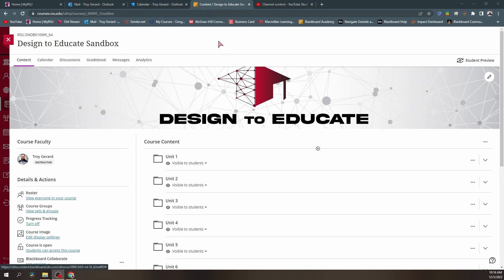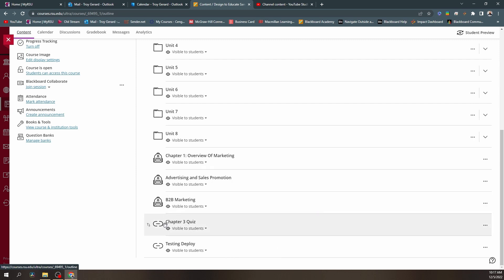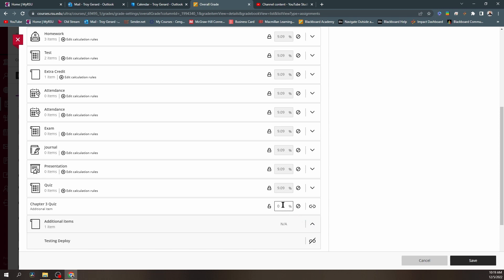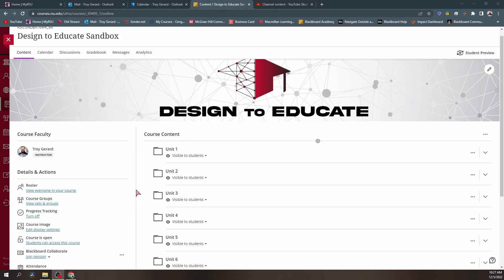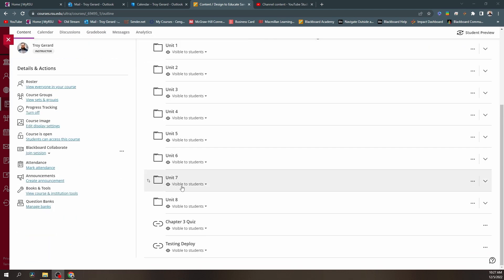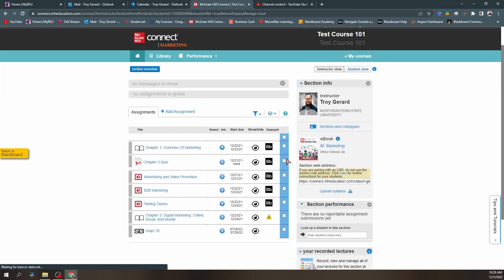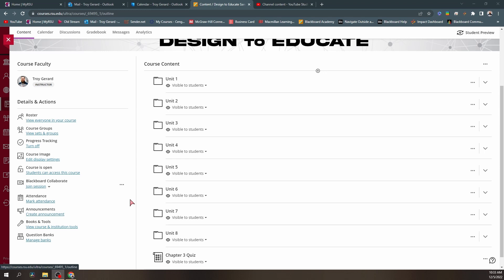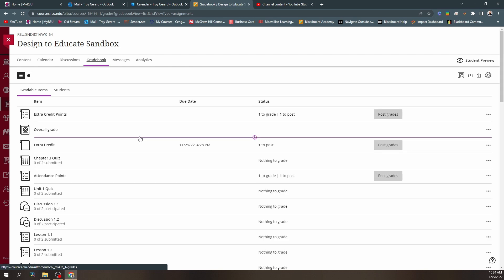NEW Gradebook Update - How to Add LTI Assignments | Blackboard Ultra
With all the new updates Anthology is rolling out, the gradebook has had some great improvements. That being said, it has changed the way we categorize LTI assignments. In this video, I show you how to use the additional items category and how to redeploy LTI assignments to existing categories.

0:00 Intro
1:01 Anthology Updates
1:50 Categories in Blackboard
3:43 Additional Items
4:55 Using Points
5:45 Original Redeployment process
7:08 Remove Uncategorized Items
8:22 Redeploy Assignments by Category
9:47 Sync Grades
10:23 Sync McGraw-Hill CONNECT Assignments
11:19 Closing